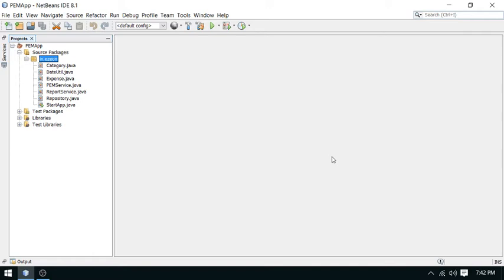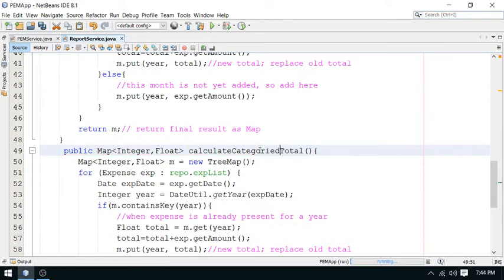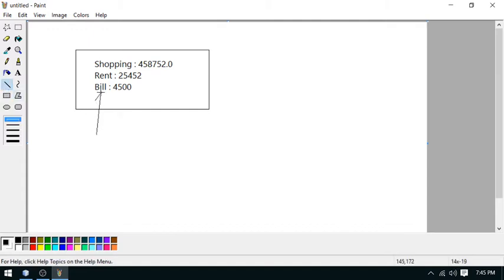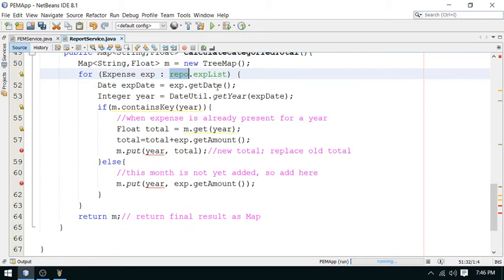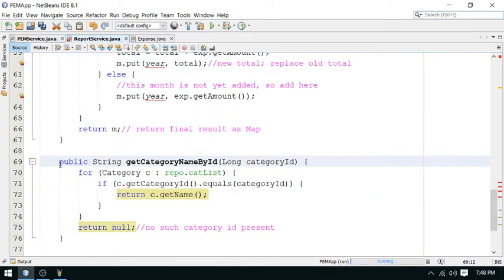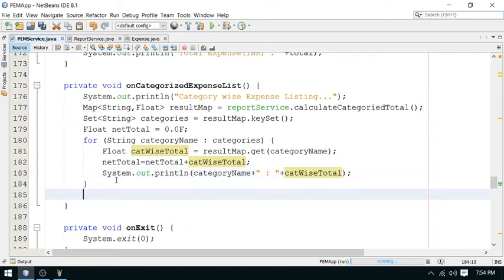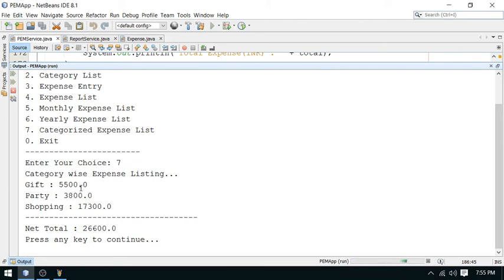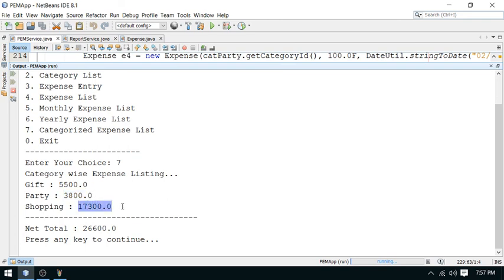10 - Personal Expense Manager Project Work Part10 - Java Training By eZeon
Sample project work for beginner based on basic Java SE concepts(OOPS and Collection API). This video discussed "Category Wise Expense Total Report".